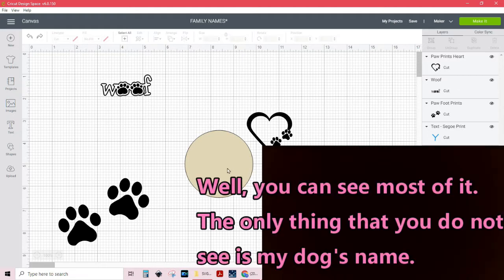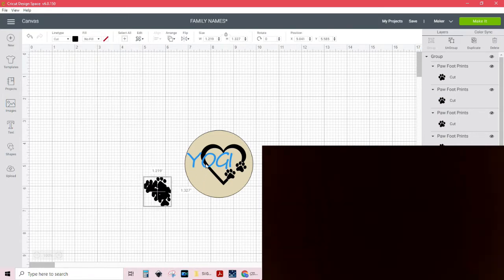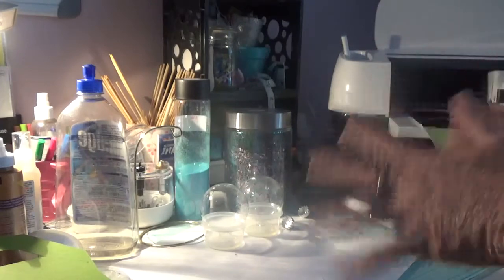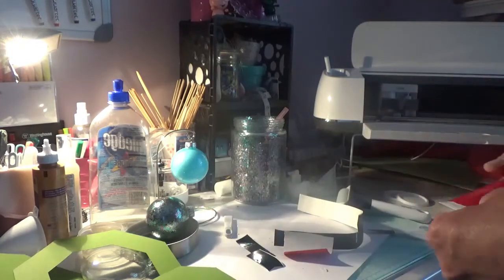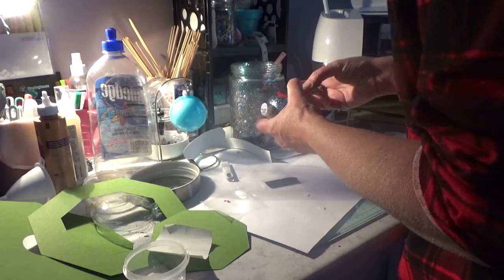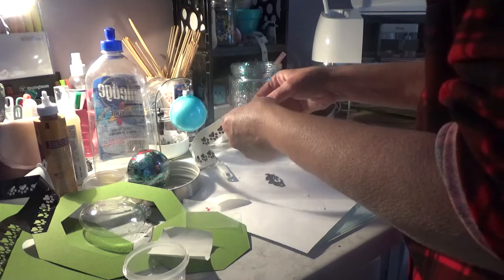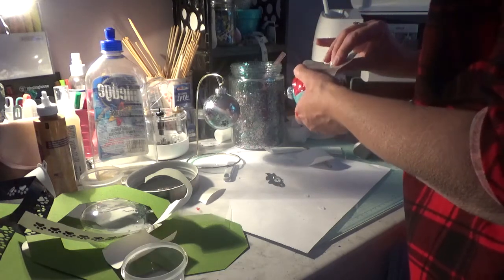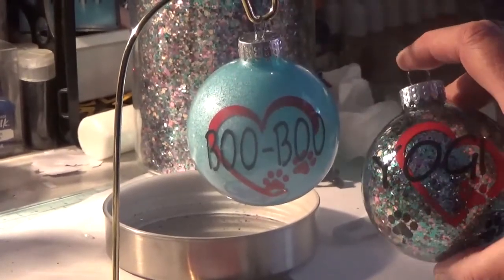How to make a glitter ornament redo Crafting With AuntDi's Crafts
Hello there and Happy Crafting!
I am so glad that you have decided to stop by.
Please be patient as I am still trying to figure all of this out and I am sure that I will get better as time goes on.
If you could may be copy and save them so that the next time you are shopping on line you have them close at hand. Thank you so much for all of your support, without it I would not be able to do what I so love.

Also follow me at:
Canadian Facebook group; Cricut Create Canada: ( Canadians only)

I am not employed at any of the companies that I promote.
I also do not get paid to promote any of these companies.
Take care and Happy Crafting!!
AuntDi😀😀